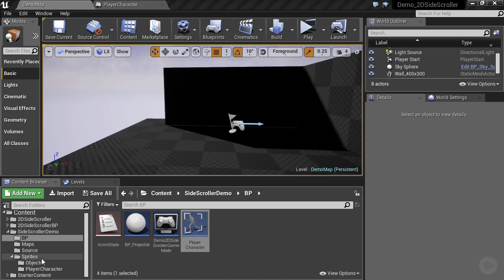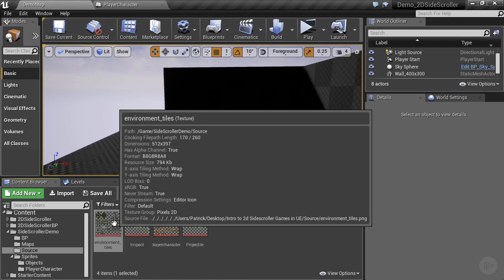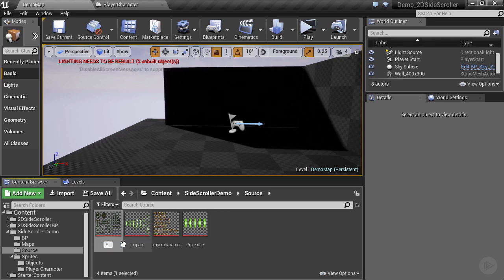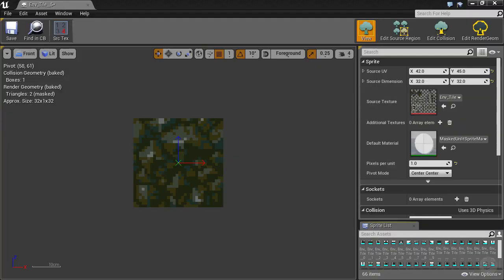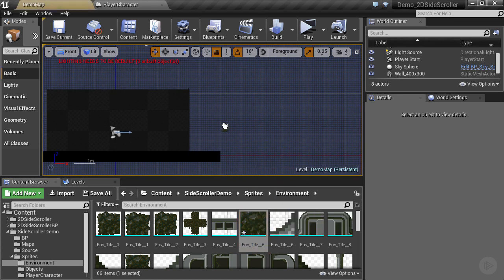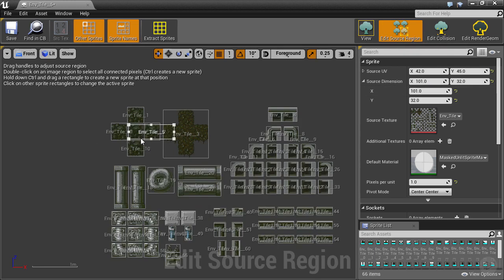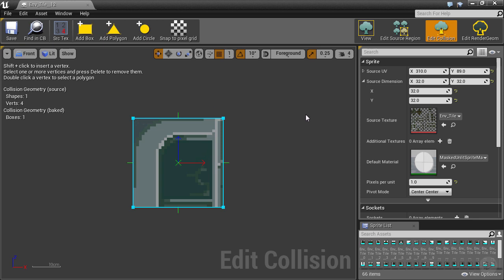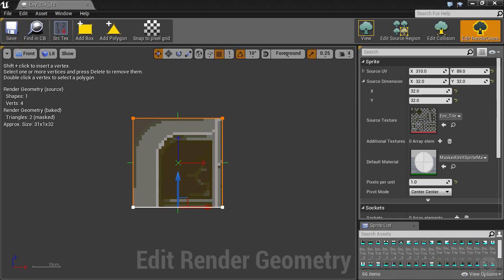14 Creating Environment Sprite Tiles